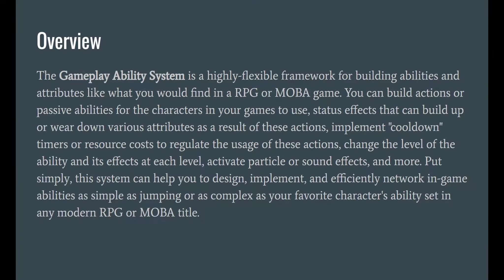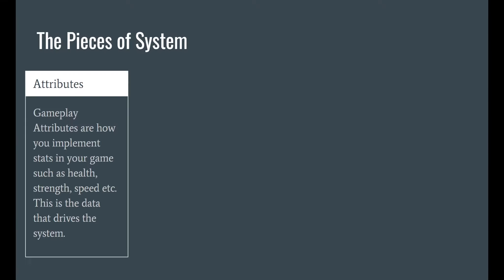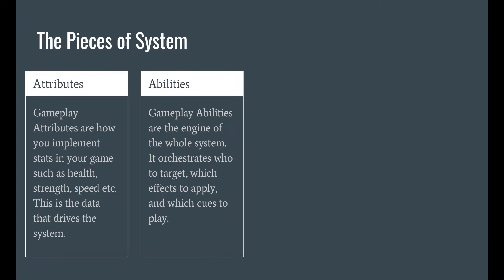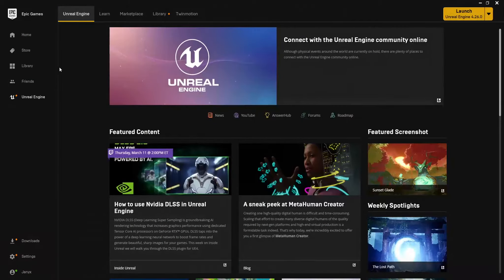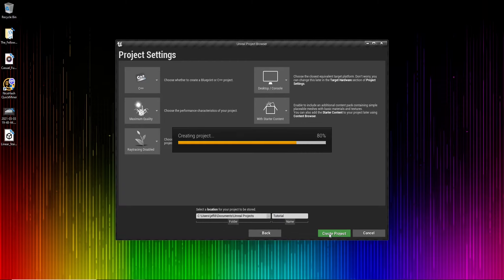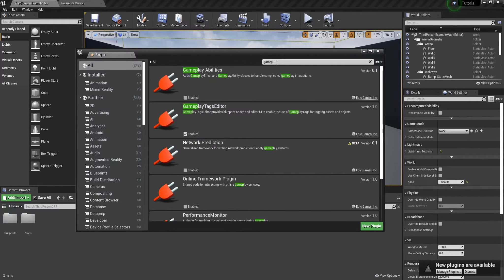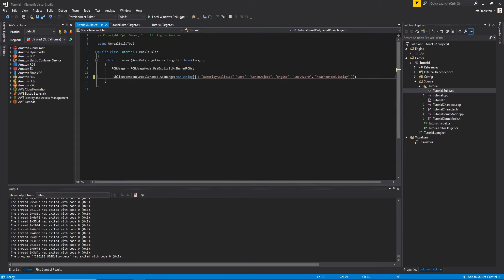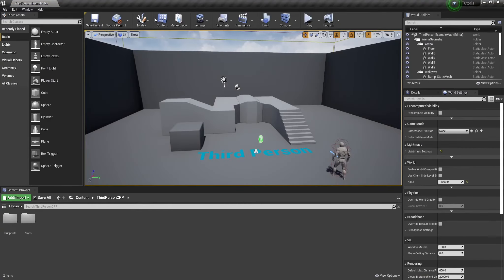UE4 | 5 Minute Tutorial | Getting Started with the Gameplay Ability System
We will go over what the gameplay ability system is and how we can enable it in our project.